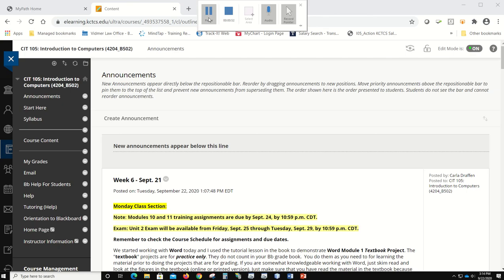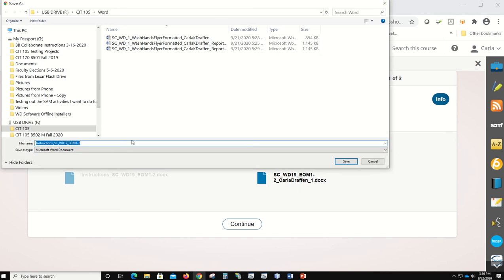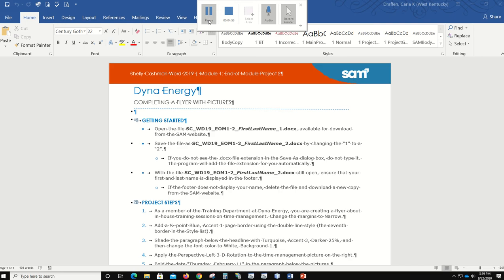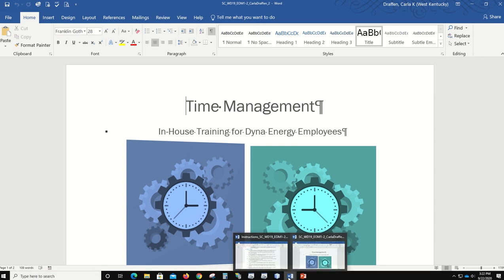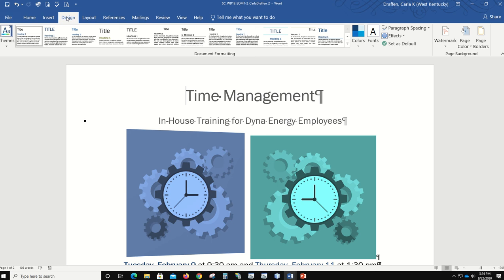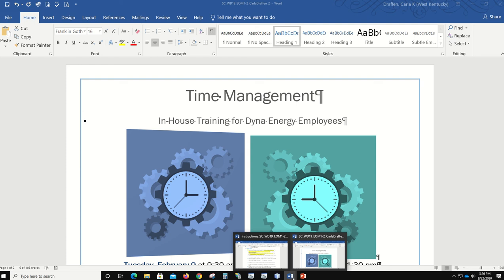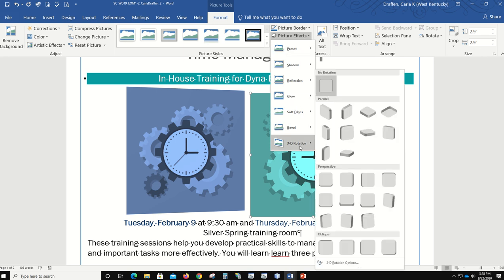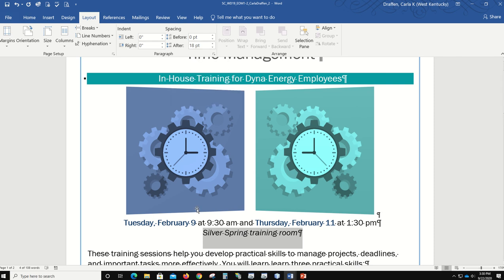Word Module 1 SAM End of Module Project 2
Word Module 1 SAM End of Module Project 2 - Graded Assignment
Covers downloading the instruction file and the start file, renaming the start file, and beginning the assignment. Not all steps are recorded in this video. The last step in completed in the video. Next, uploading the file for grading and downloading and looking at the report to check for errors. Demonstrates how to make corrections and re-submit for a better grade. Three attempts is the maximum.